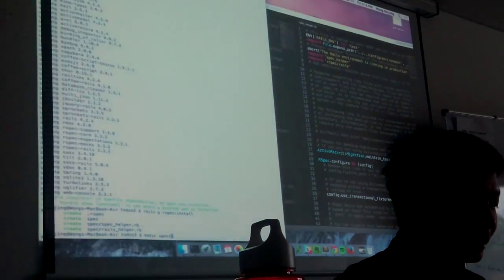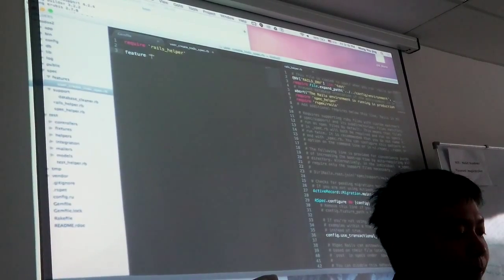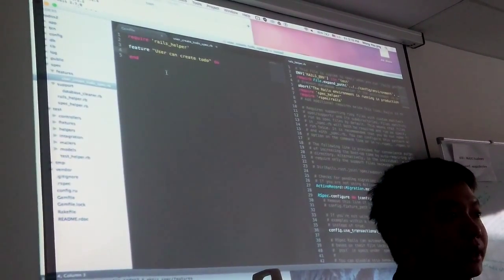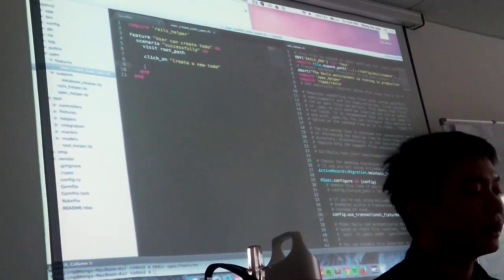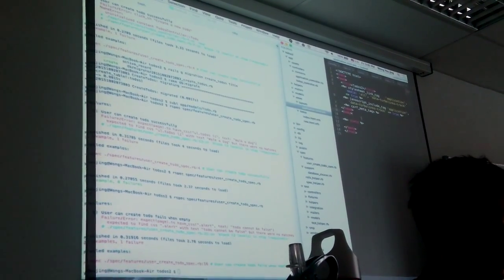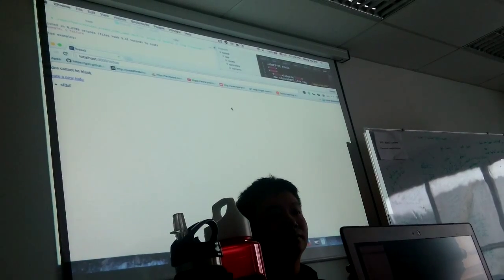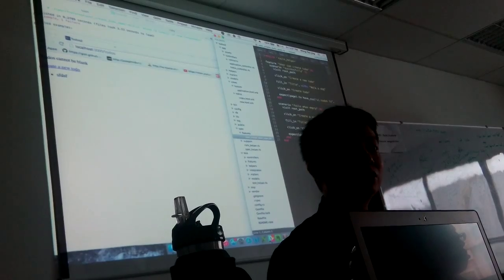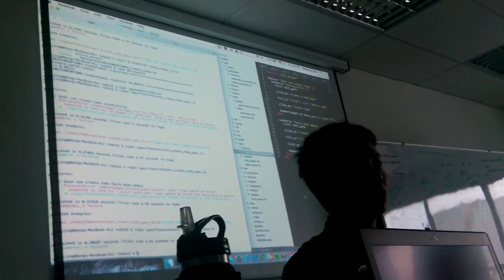Rails Test Driven Development Explained Part 1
Test Driven Development in Rails explained by sifoo You Ji.
More on Rails TDD in Michael Hartl Ruby on Rails: Learn Web Development,